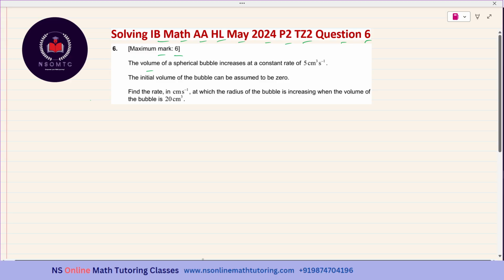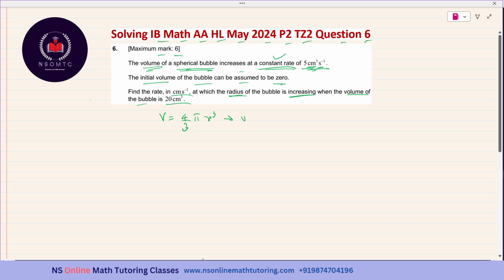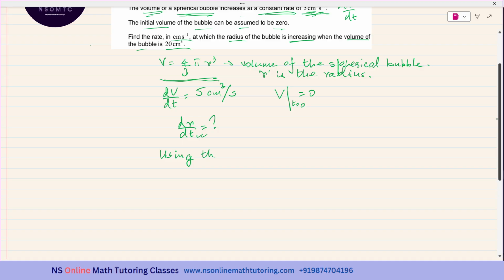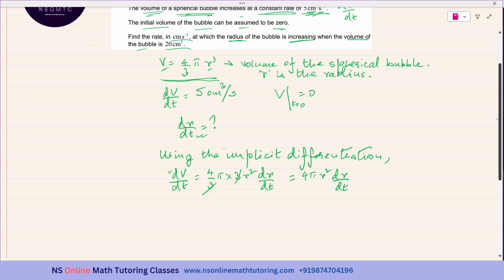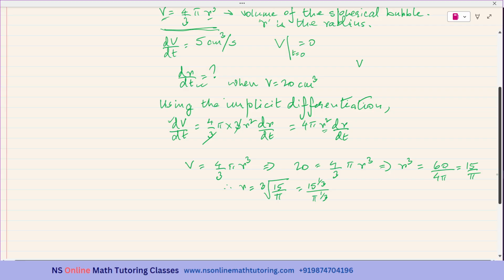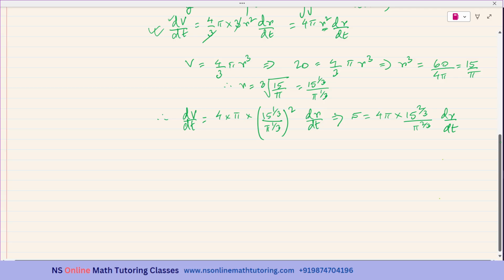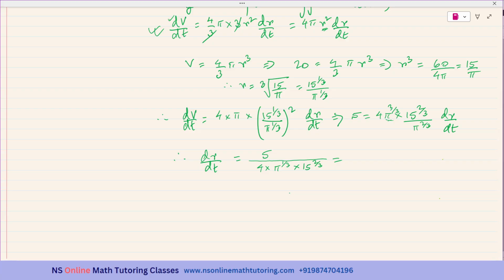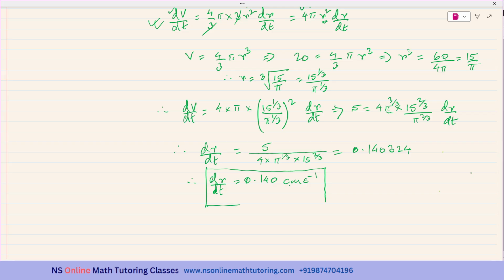IB Math AA HL May 2024 P2 TZ2 Section A Q6 on Related Rates solved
Question 6 on Related Rates, Implicit Differentiation of IB Math AA HL May 2024 Paper 2 Time Zone 2 Section A (short response question) past paper solved. NS Online Math Classes is solving IB Math AA HL past papers questions. All the solved questions of a paper are grouped in a playlist.

0:00:00 introduction.
0:00:41 Question 6 explained and solved.
0:09:30 thanking and ending the session.